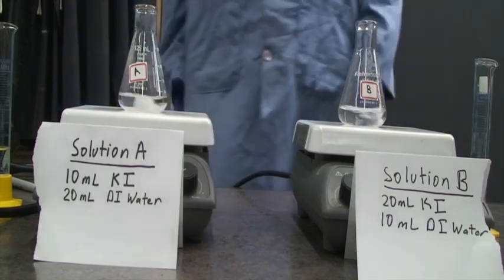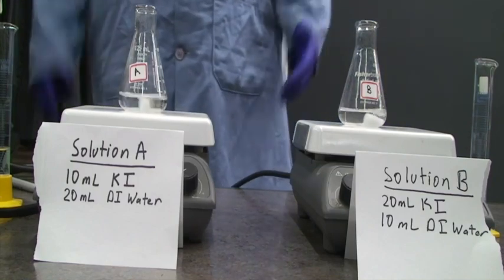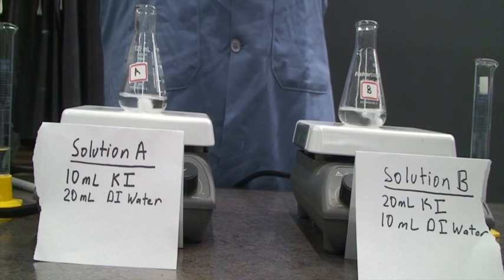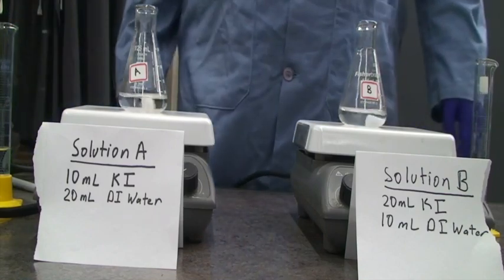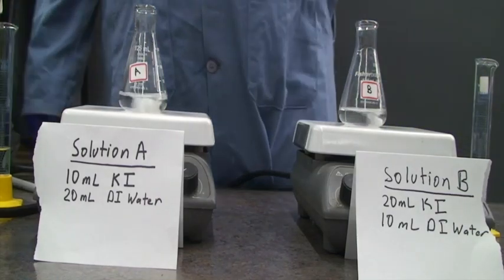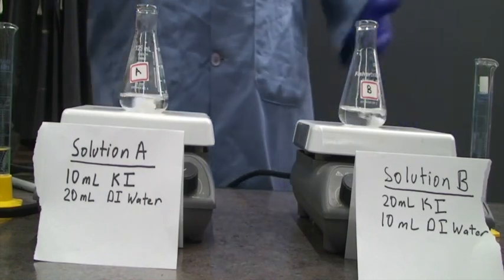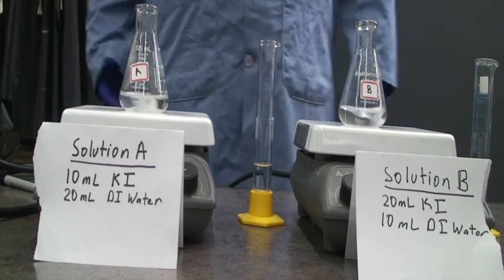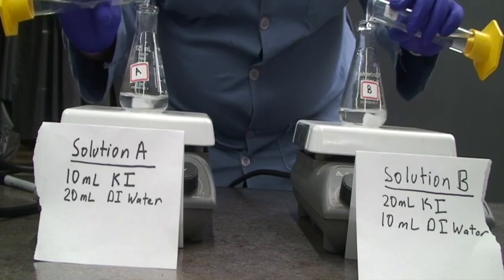Rates of Reaction Part 1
This video shows the persulfate version of the iodine clock reaction, the dependence of the reaction rate on concentration, and the role of thiosulfate as an iodine scavenger.